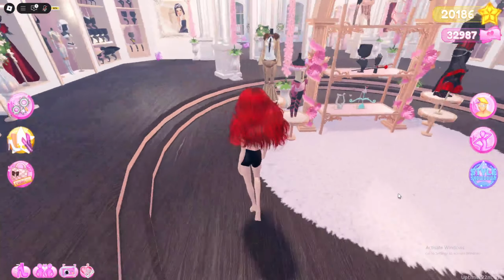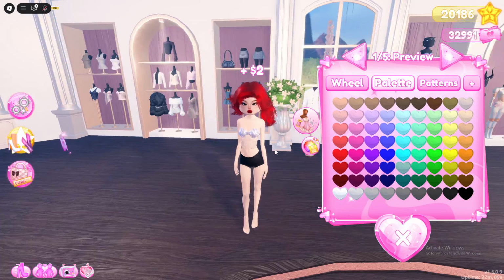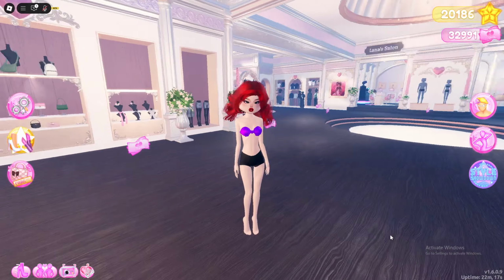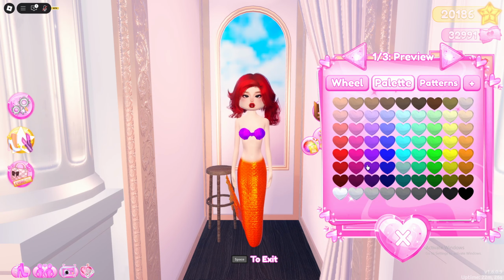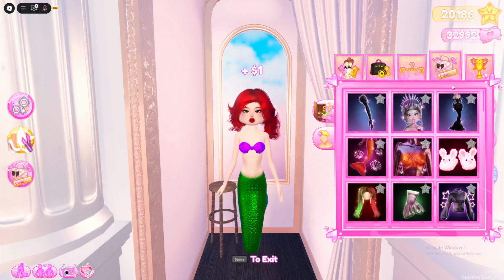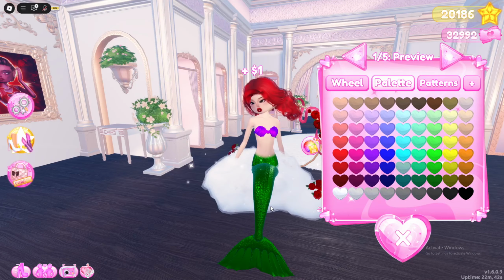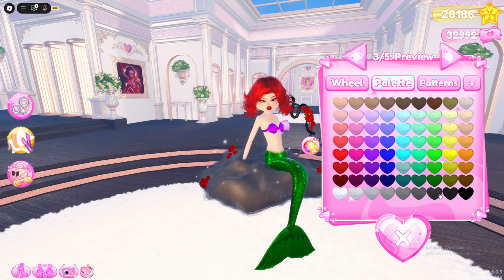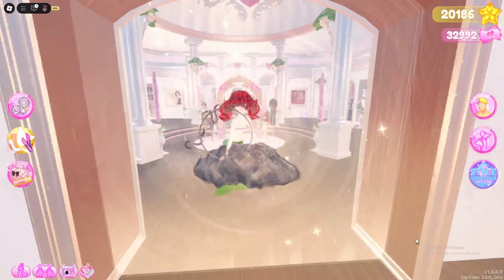How You Can Style The New Cloud Item On Dress To Impress Differently?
This tutorial will show you how you can style the new cloud item on Dress To Impress.